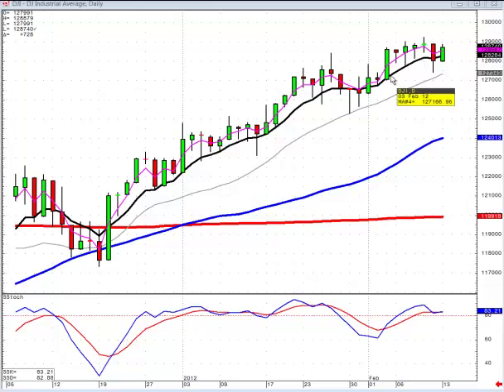candlestick forum market direction February 13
Candlestick signals in conjunction with confirming indicators allows for very accurate trend analysis.